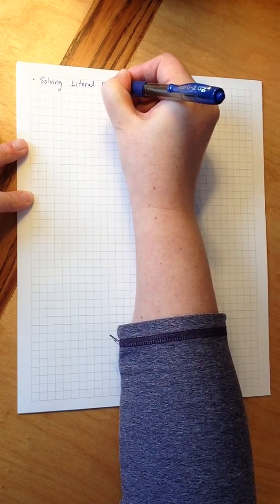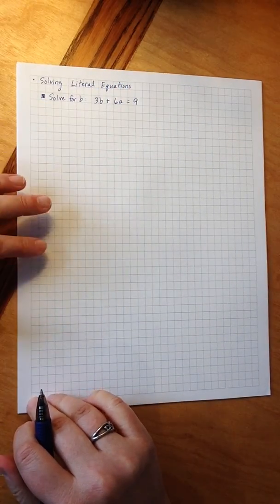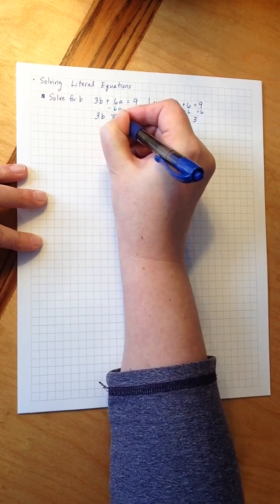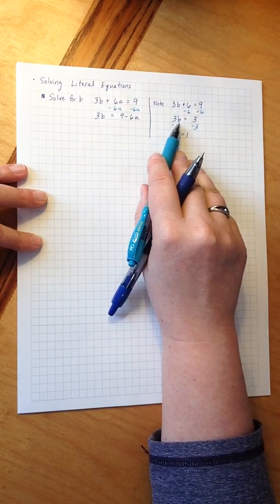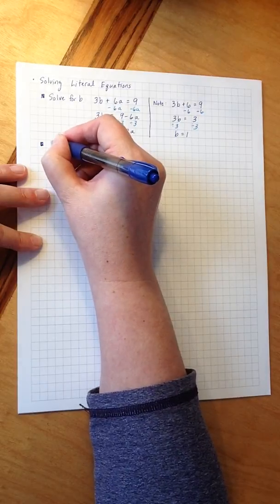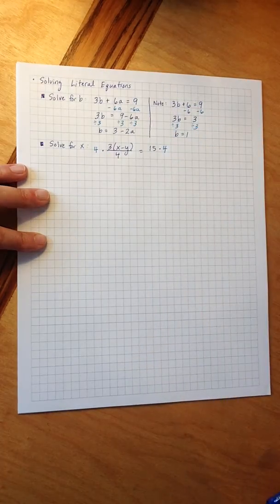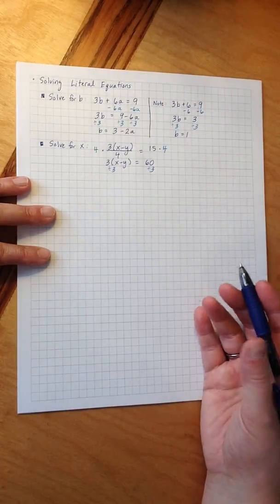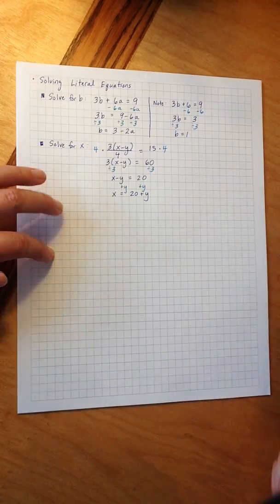Math 1 - Module 4.3 - Solving Literal Equations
0:32 Example 1
2:40 Example 2